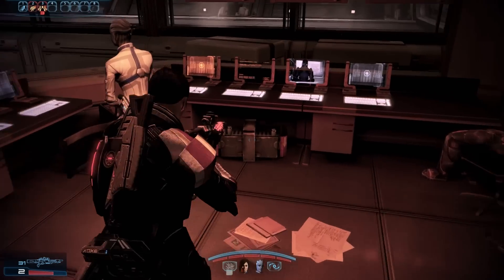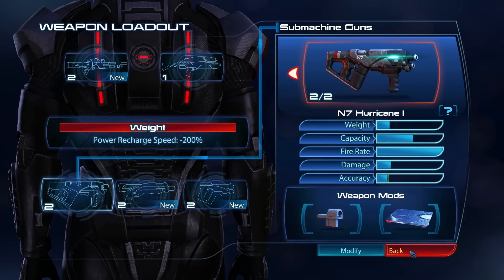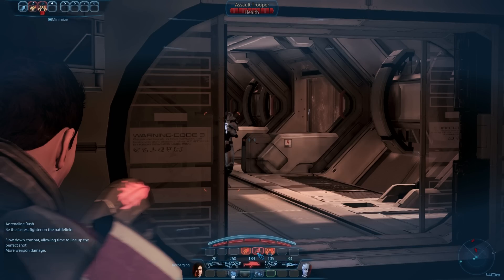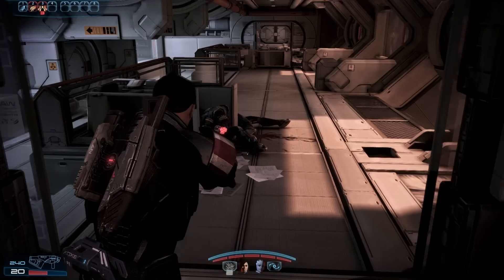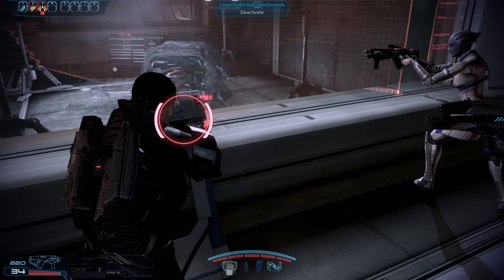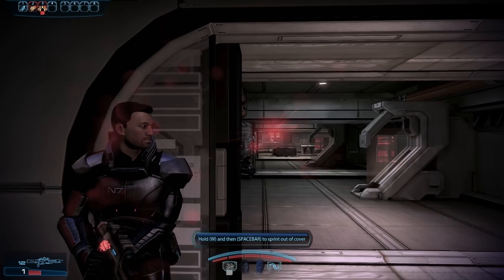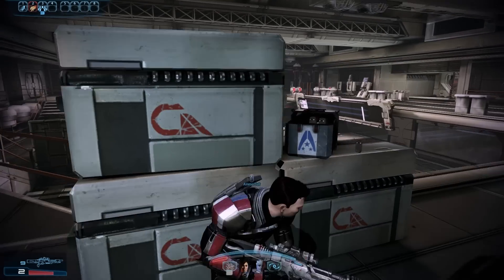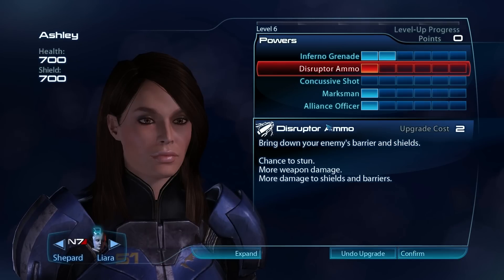HD: Let's Play Mass Effect 3 [Part 6] Weapon Modifications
Part 6 LP Let's Play ME 3 Mass Effect 3 PC Playthrough Renegade HD High Def 1080p